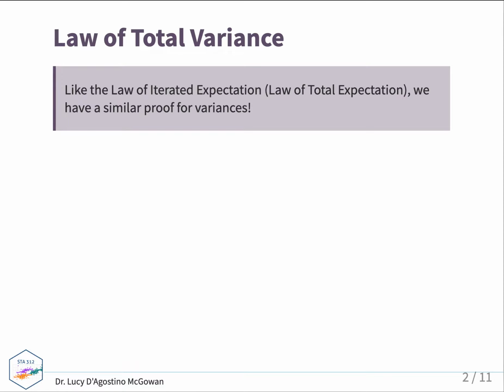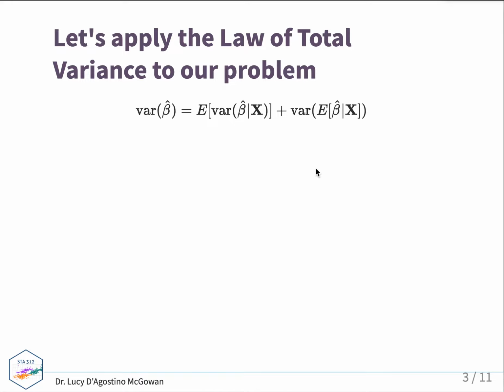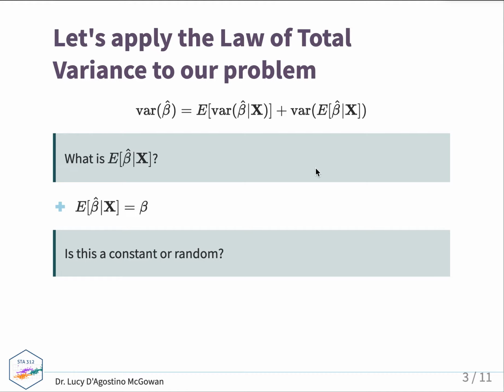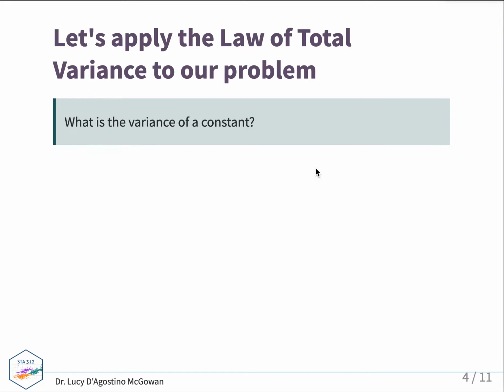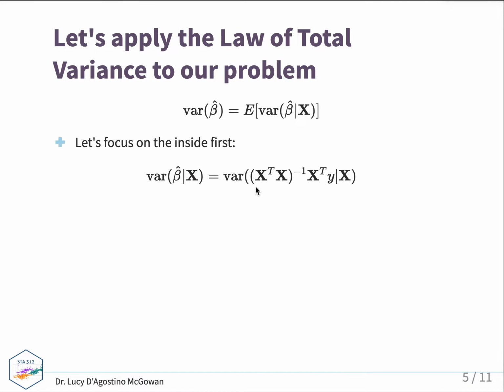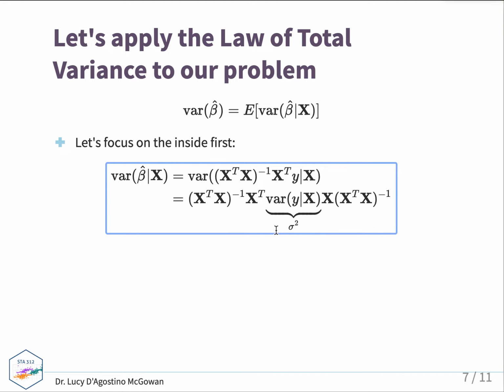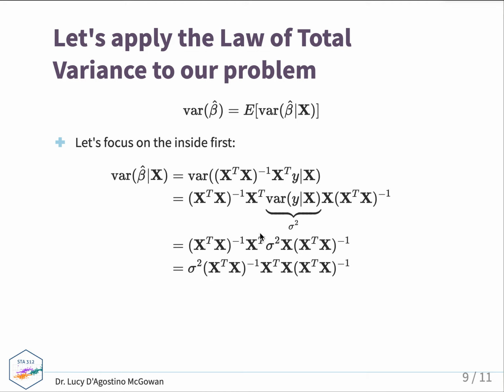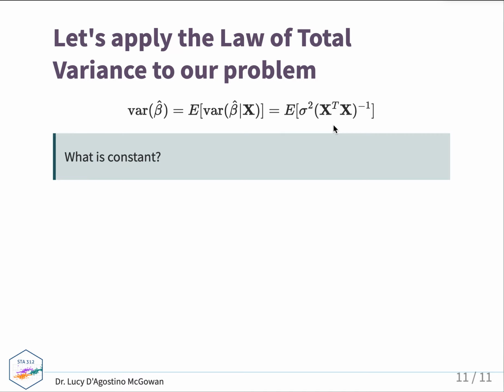The variance of the least squares estimator